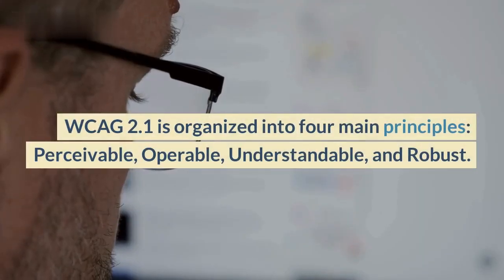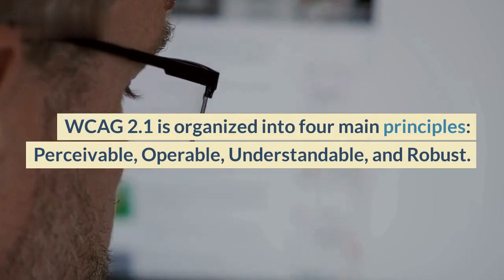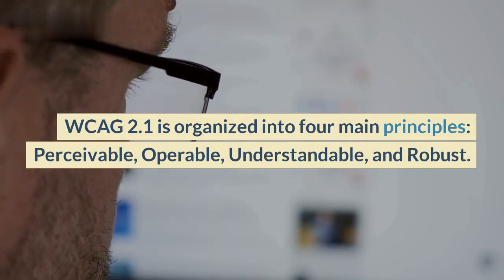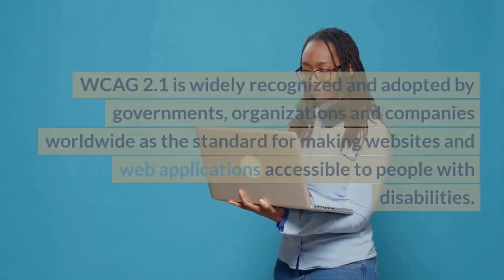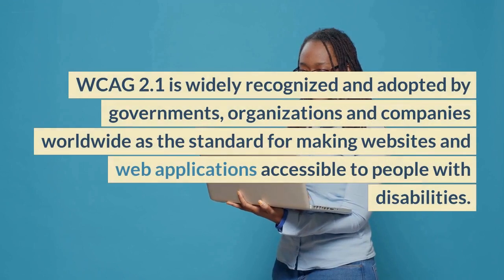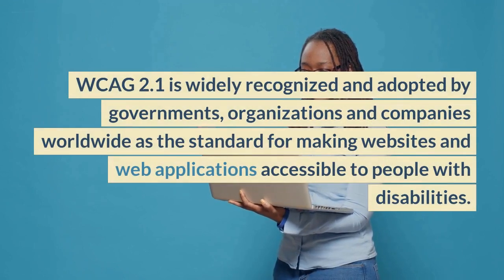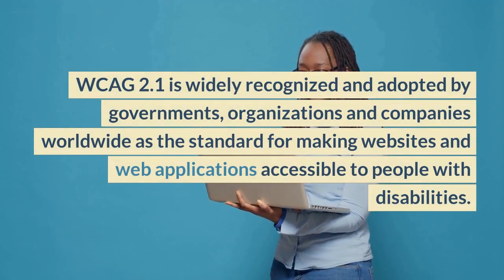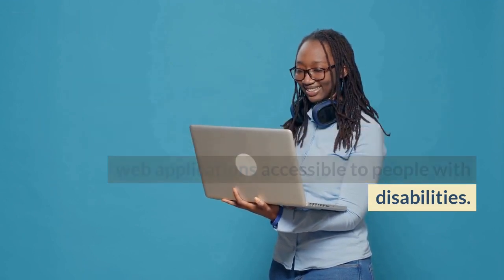Web Content Accessibility Guidelines 2.1 principles - perceivable, operable, understandable & robust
"Web Content Accessibility Guidelines 4 Principles - perceivable, operable, understandable, and robust" is a must-watch video for anyone interested in web accessibility. This video provides an in-depth look at the four principles of the Web Content Accessibility Guidelines 2.1 (WCAG 2.1), which are essential for making the web accessible for people with disabilities. The video covers each principle in detail, including the Perceivable, Operable, Understandable, and Robust (POUR) principles, and explains how they are applied to web design and development. With real-world examples, expert insights, and practical tips, this video is perfect for web developers, designers, and anyone looking to improve the accessibility of their online content. Whether you're new to web accessibility or looking to deepen your understanding of WCAG 2.1, "Web Accessibility Guidelines 4 Principles" provides a comprehensive and engaging overview of the key concepts you need to know.